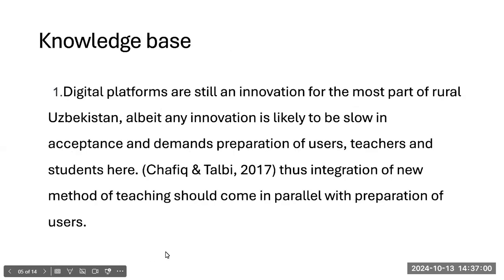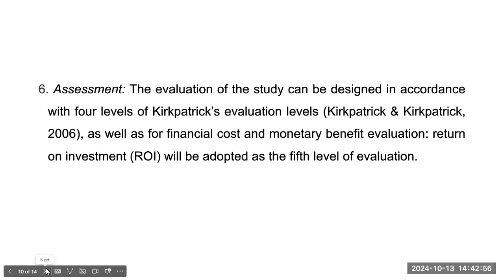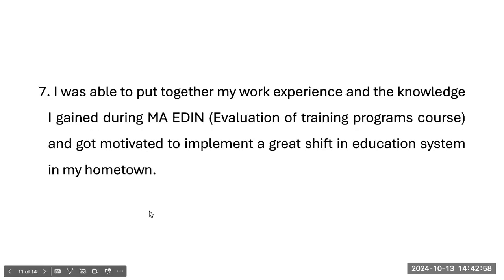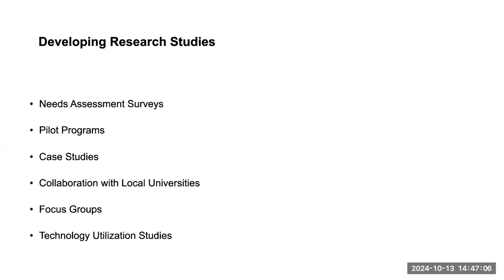Integration of hybrid mode studies in rural areas:An opportunity for disabled students, Sh.Khamidova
This research is dedicated to integration of digital pedagogy, raise of digital competence among teachers and in particular integration of hybrid education, which is namely having online and offline students studying simultaneously in the class, in private learning centers in rural areas of Uzbekistan.